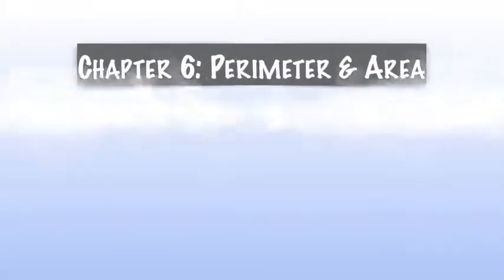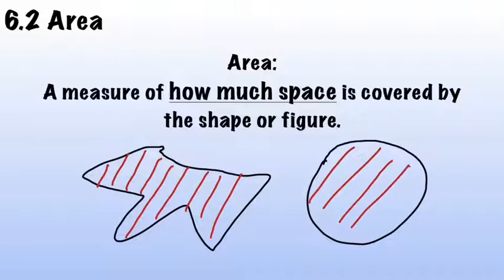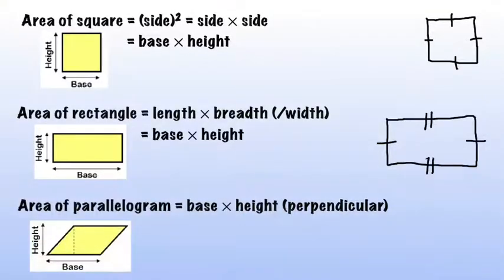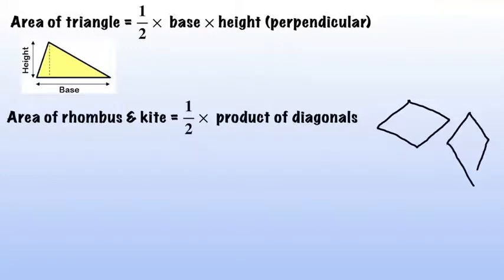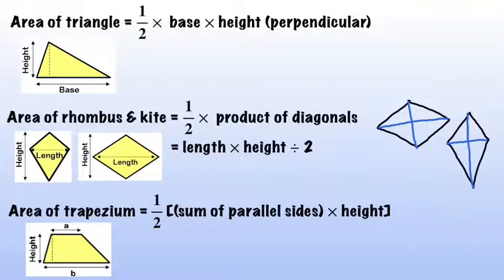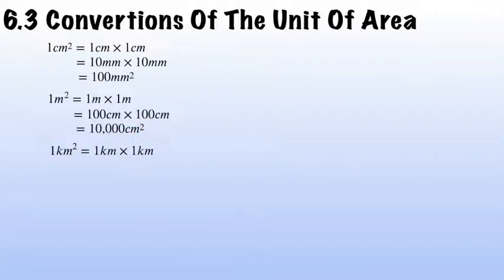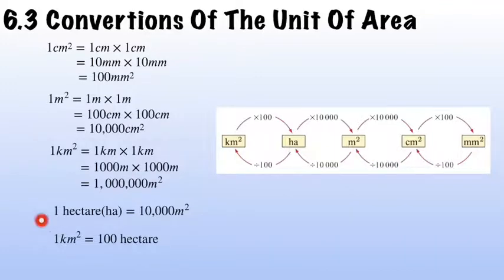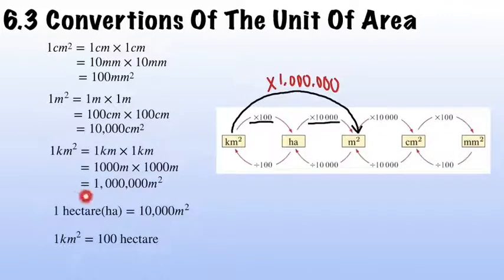Form 2 Mathematics: Chapter 6-Perimeter & Area